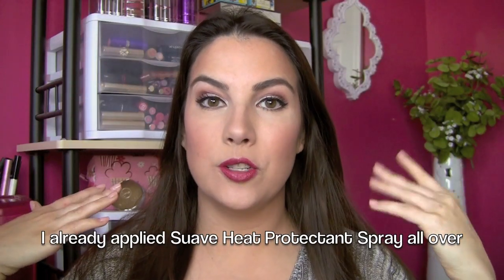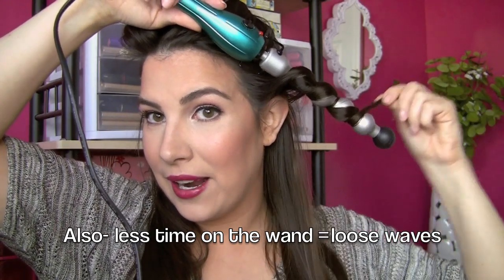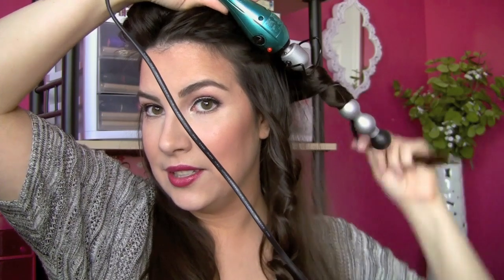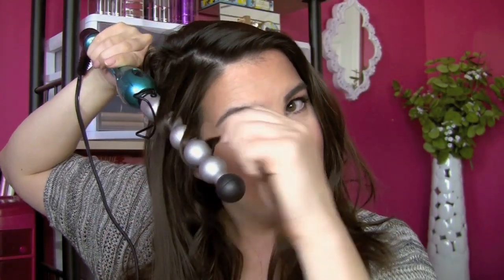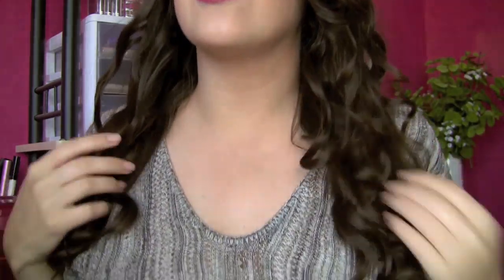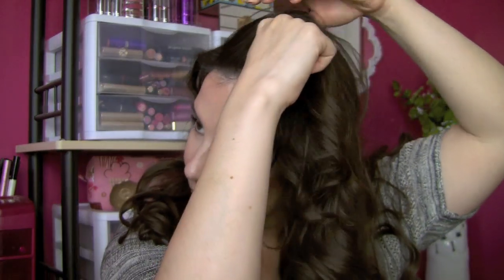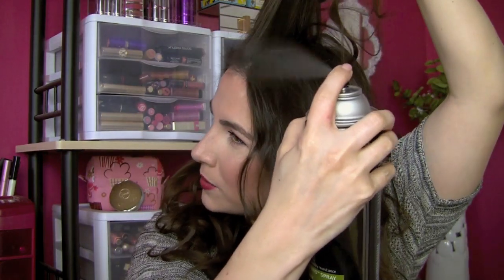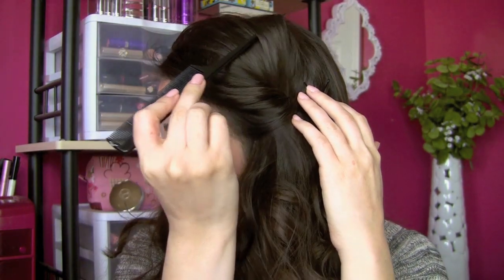Volumized Waves Using a Bubble Curling Wand!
(Tune in for live broadcasts every Thursday at 9am CST!)

Featured Products:

Bed Head Rock-n-Roller - $29.99 at Target

-Suave Heat Protection Spray
-TRESemme Tres Two Hairspray
-Got2b Kinkier Gloss 'n Define Curl Cream
-Teasing Comb
-Bobbi Pins

For details on my hair care routine & products I used on a regular basis-- check out this video

Other hair videos...

My info:
Shirt- Ross
Lips- Maybelline Color Whipser in Berry Ready
Eyes- Josie Maran Eye Love You Palette
Nails- Mally 24/7 Gel Nails in Like a Virgin